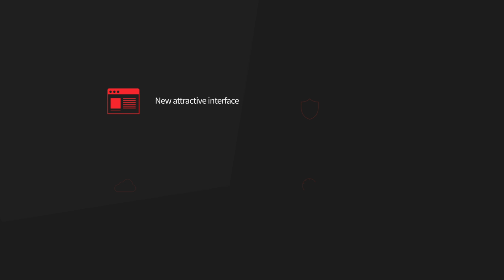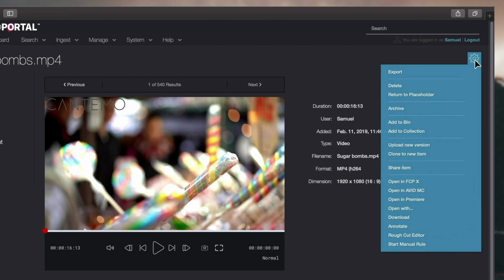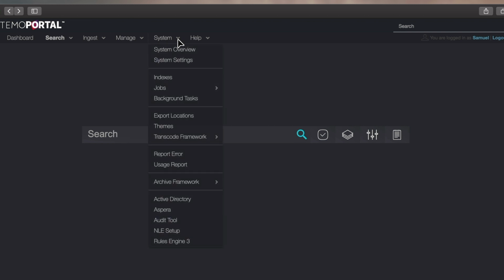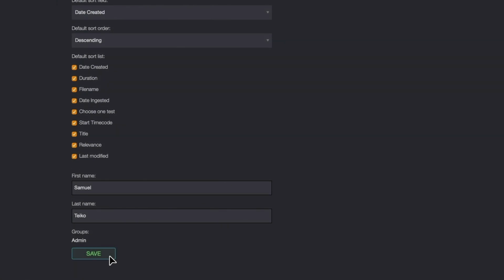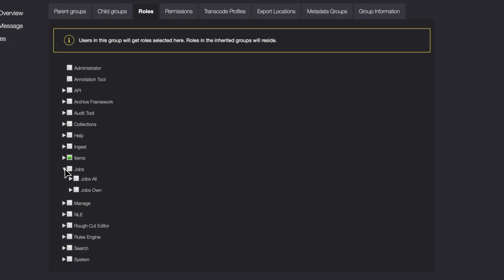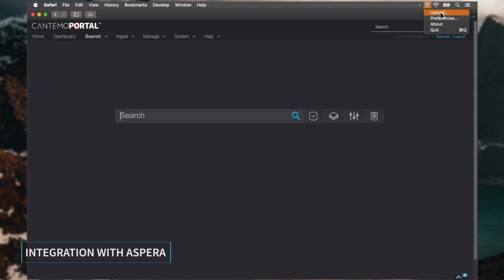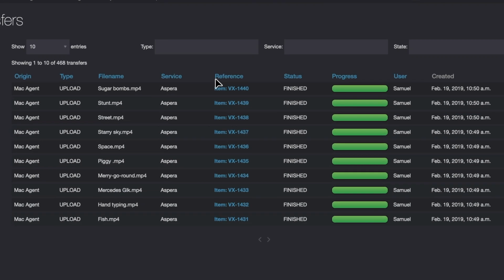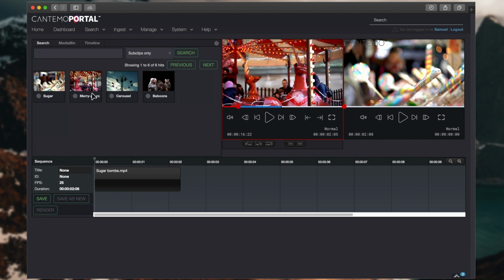Cantemo Portal 4.0 Release: Media Asset Management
We’re happy to welcome you to our newest version of next-generation media asset management in Cantemo Portal 4. In this update comes:
• A new attractive  interface
• Improved Cloud Compliance
• Enhanced security against unauthorised access
• And an overall better system performance
All this, to keep up with your needs as they evolve.